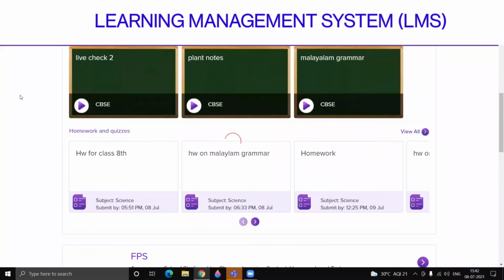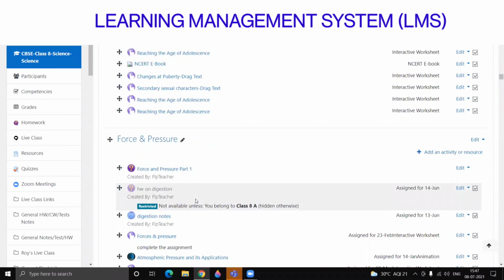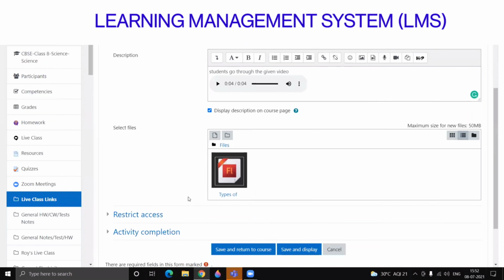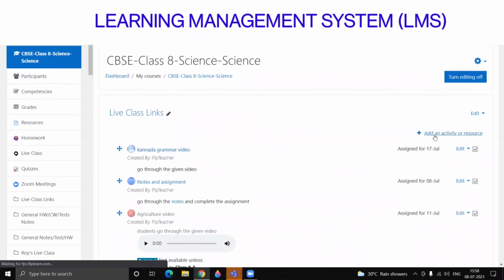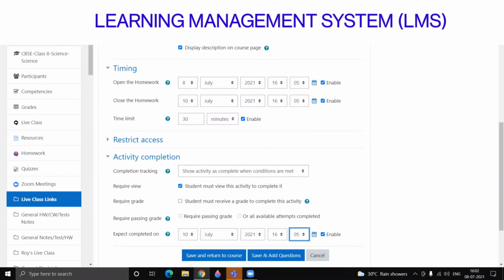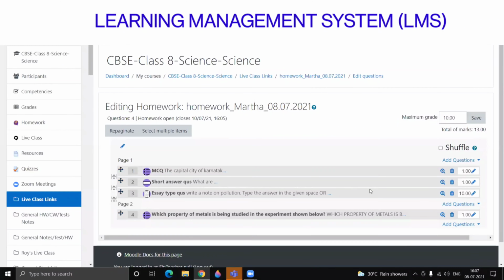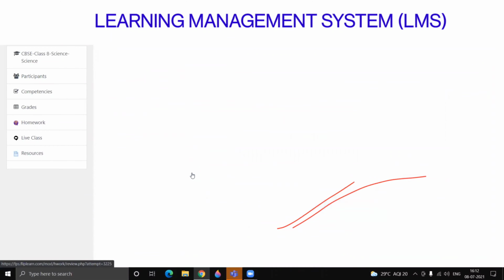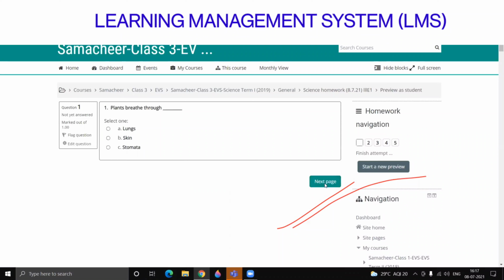LMS for Effective Online Teaching - Comprehensive Learning Management System